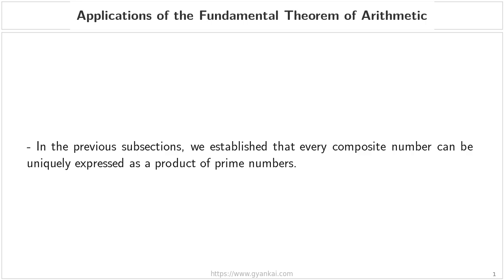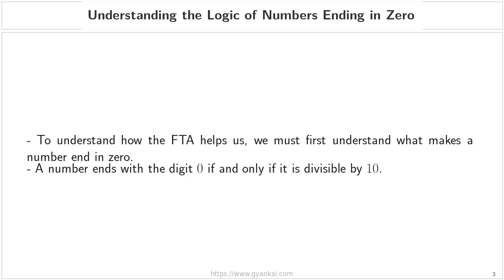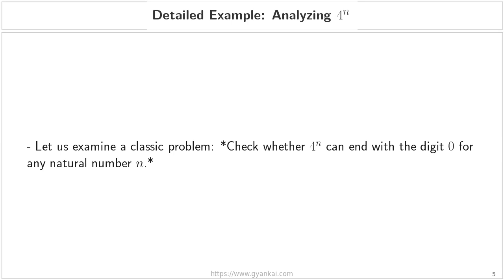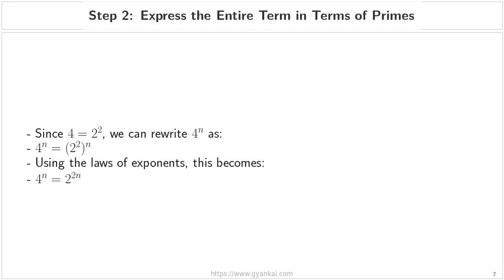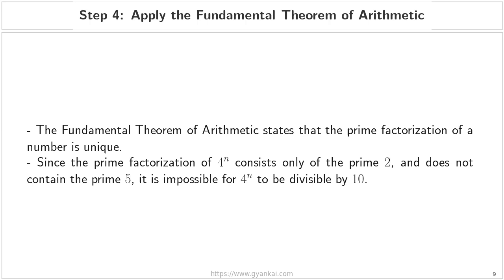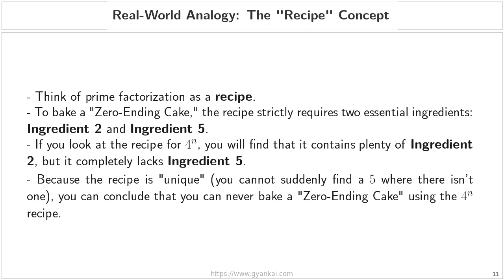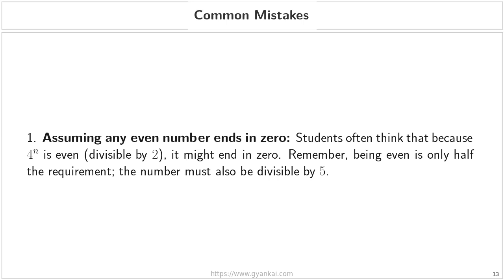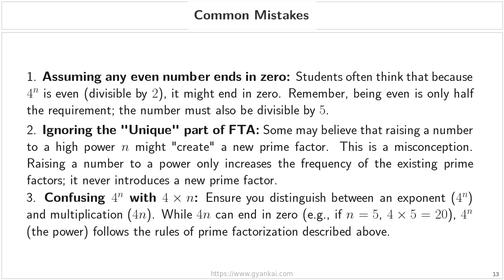Applications of the Fundamental Theorem of Arithmetic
Master the "Fundamental Theorem of Arithmetic" in this comprehensive NCERT Class 10 Mathematics tutorial! We break down complex concepts into simple steps, covering everything from prime factorization to determining numbers ending in zero using logical rules. You'll learn a unique "Recipe" analogy to simplify calculations and follow a detailed step-by-step analysis of $4^n$. This video covers base number identification, prime factor extraction, and common mistakes to avoid during exams. Perfect for students looking to ace their board exams and build a strong foundation in Number Theory!